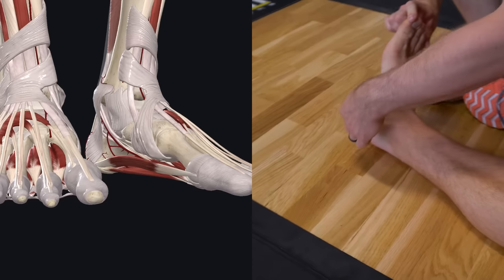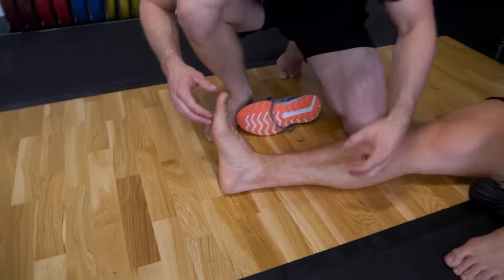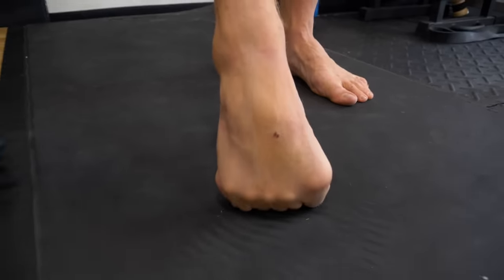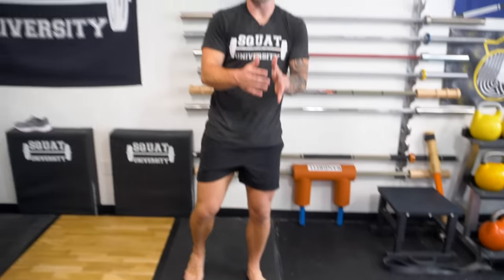The BEST Method To Fix Plantar Fasciitis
If you have foot pain near your heel (often labeled as plantar fasciitis) this video will teach you WHY this problem often starts and a progression to fix! Collaboration today with @thebarefootsprinter. Shout out to Dr. Ray McClanahan of @correcttoes for his teachings on this topic (check out our podcast